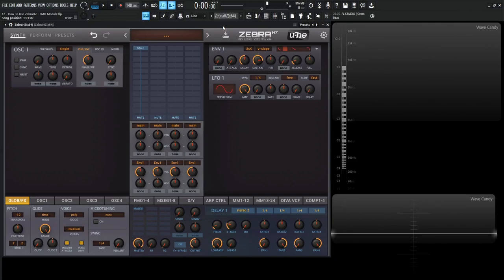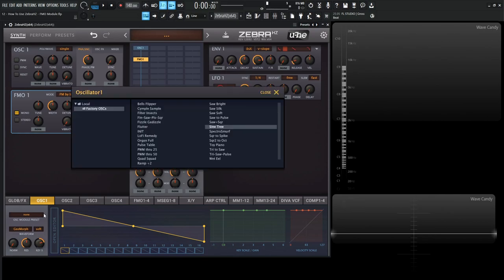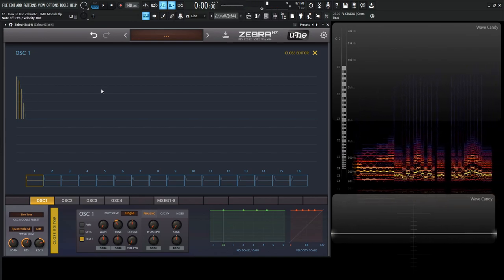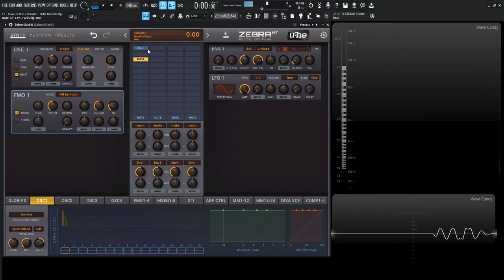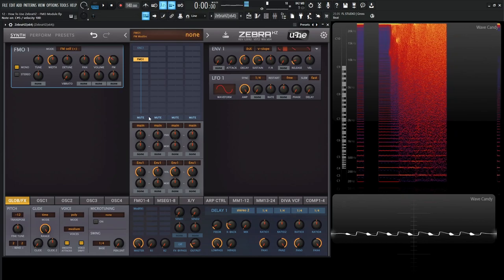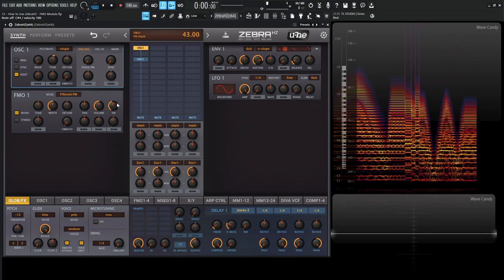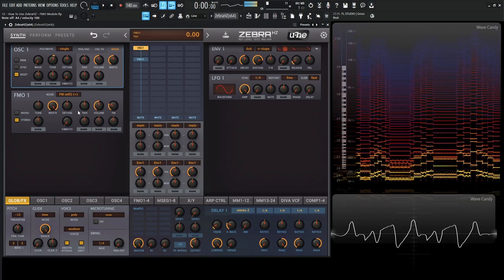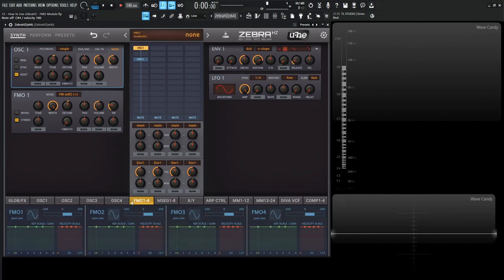FMO Module Zebra HZ Tutorial Lesson 12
In lesson twelve of how to use Zebra HZ we discuss the FMO Module. FMO Stands for Frequency Modulation Oscillator.
The FMO Module has different option on how it does frequency modulation.

My favorite vst plugins:
Synths:
Arturia Pigments 4

Effects:
Arturia FX Collection 3